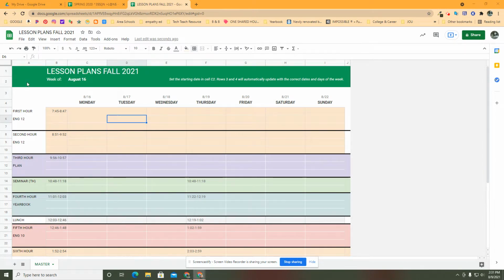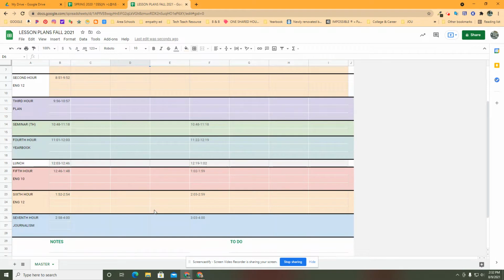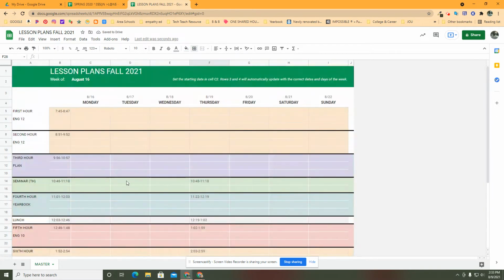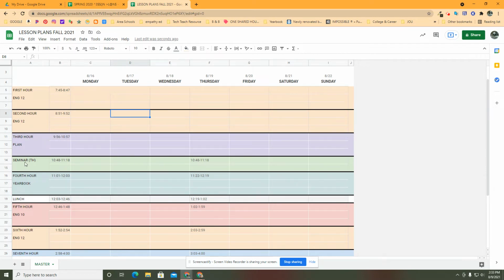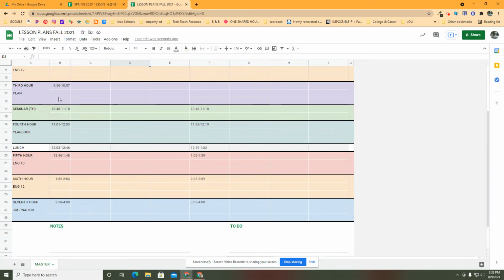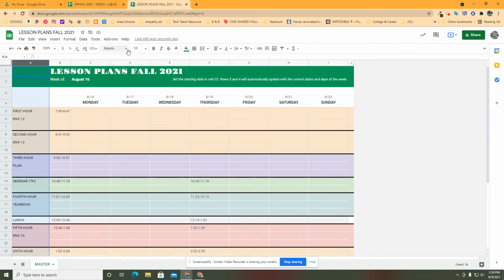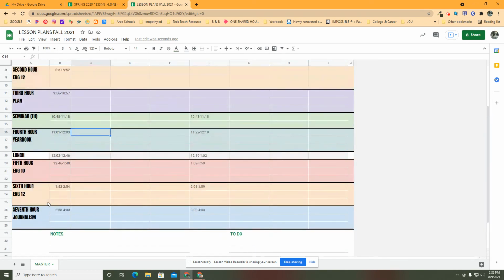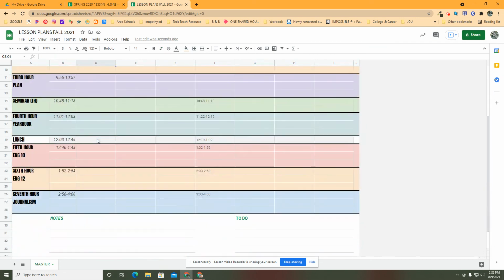Google SHEETS: More Formatting!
Change lines & colors, row shading, fonts, merge cells & generally polish before duplicating.